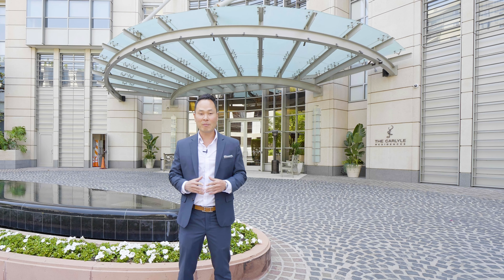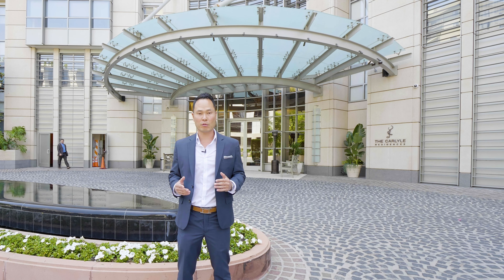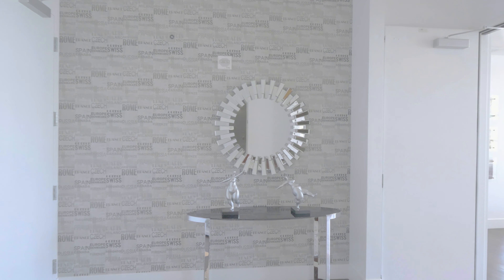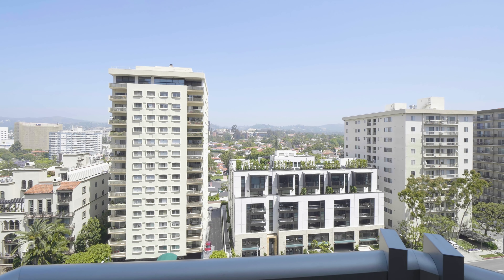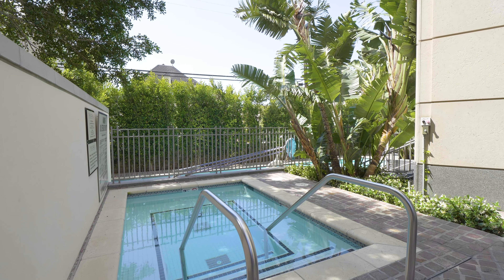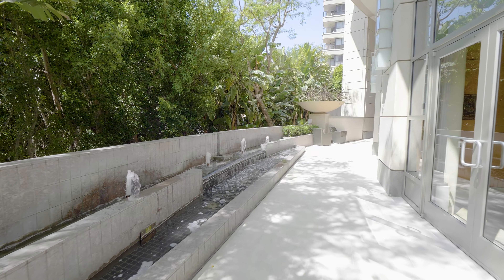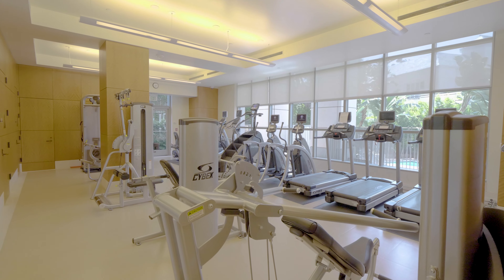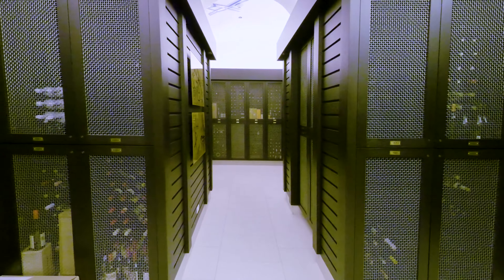Tour a $3,000,000 Hollywood Condo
Join Luis Rhee, VP of METIS Los Angeles, on a private tour of 10776 Wilshire Blvd. #1003, Los Angeles. Discover what the views from the 10th floor look like and what the amenities are available to the residences of The Carlyle.

Exclusively Listed by:

Luis Rhee
VP METIS Los Angeles